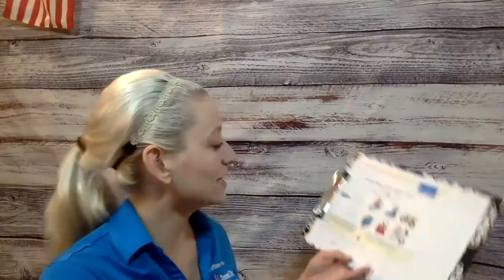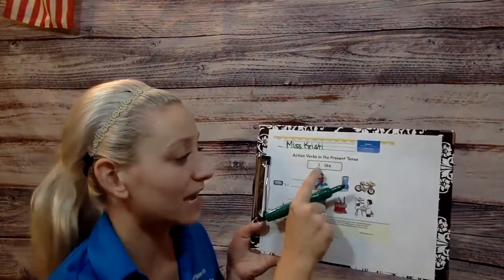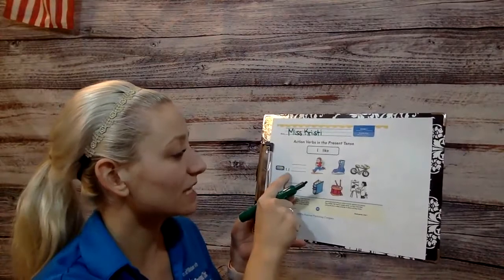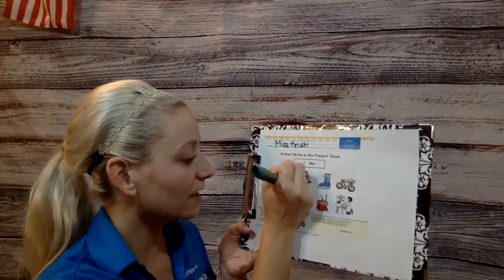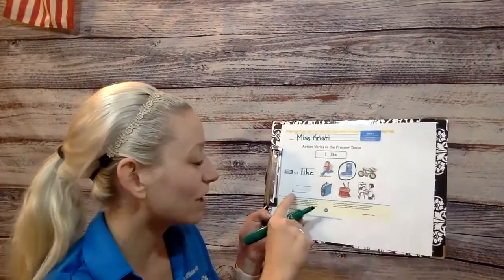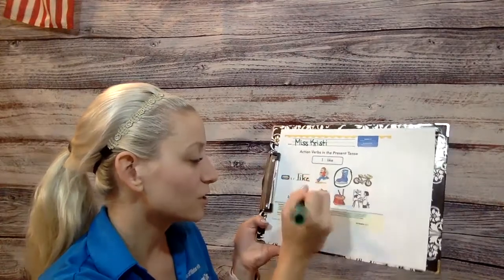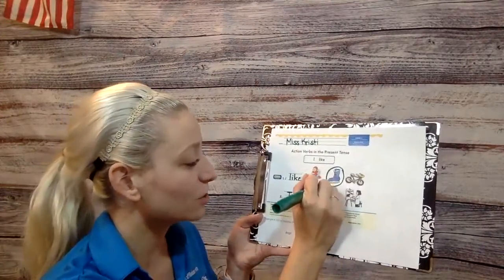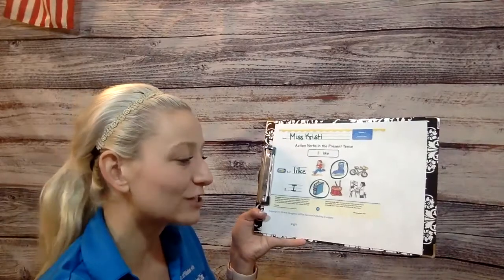Reading Activity – Action Verbs – I, Like